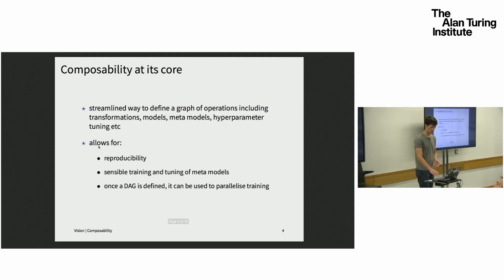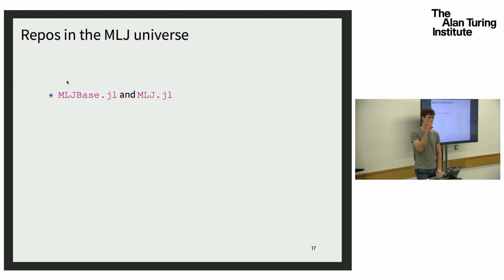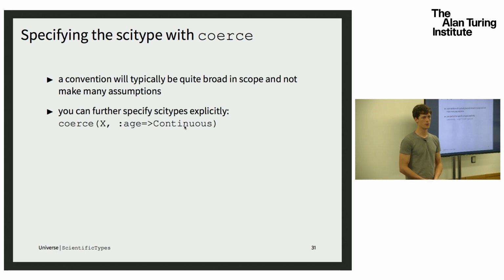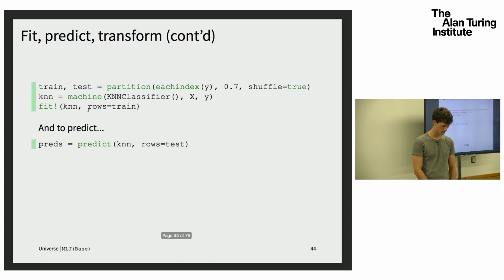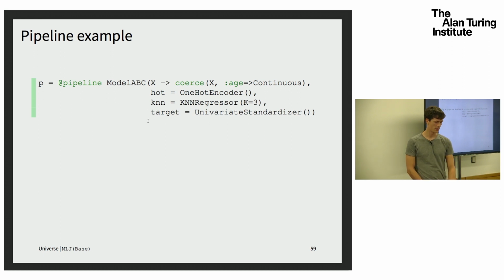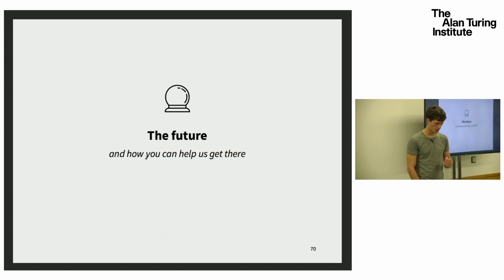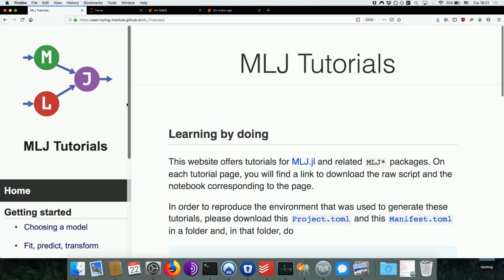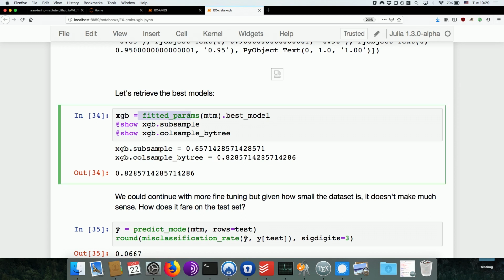MLJ at The Alan Turing Institute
Thibaut Lienart will speak about MLJ at our October Meetup, which will be held at the Alan Turning Institute offices within the British Library premises.

MLJ.jl is a machine learning toolbox developed at the Alan Turing Institute and aiming to shorten and facilitate the process between developing a data analysis pipeline and deploying it in a robust and reproducible fashion.

In this talk, Thibaut will go briefly over the MLJ universe (MLJ, MLJBase, MLJModels, MLJLinearModels, MLJFlux and ScientificTypes), and focus on three aspects:

* Discuss what makes MLJ different, in particular, the type hierarchy of MLJ models and how MLJ facilitates the composition of models,
* Explain the how and why of ScientificTypes and how it could be used outside of the MLJ universe
* Discuss the vision of MLJ vis a vis the Julia ML/Stats environment

Thibaut will show examples of using MLJ, and conclude with a roadmap and how you can help us get there.